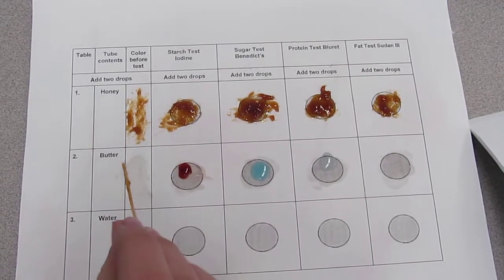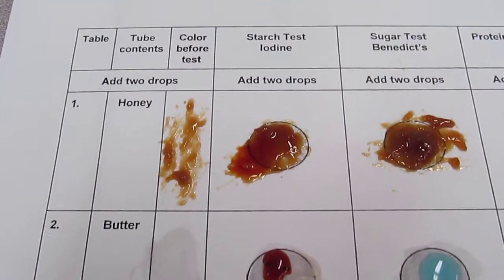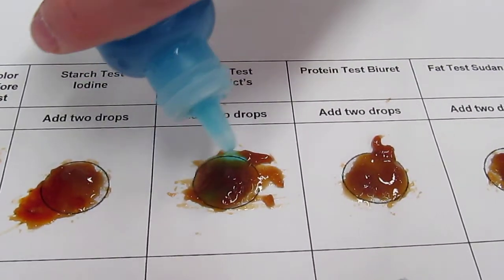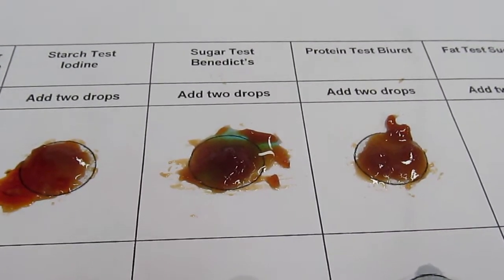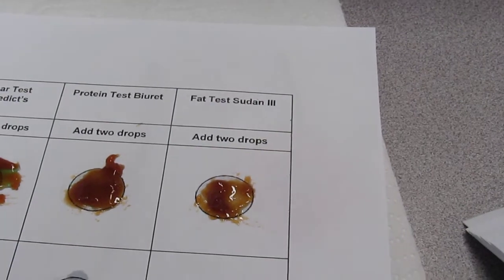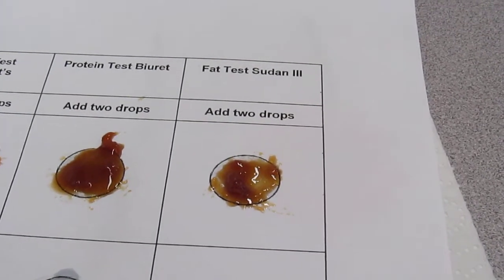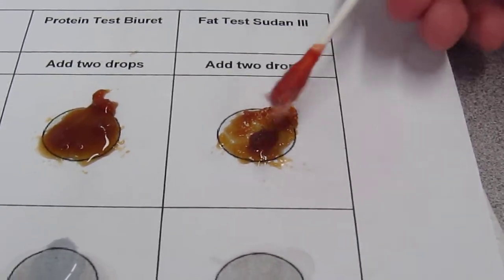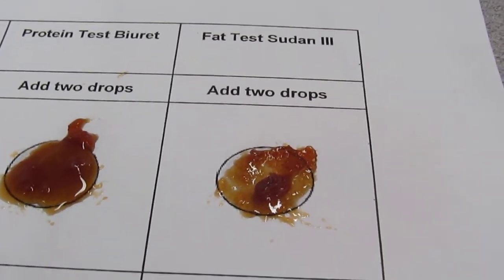Food Test Lab -honey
Testing for starch, sugar, protein, and/or fat in substances.